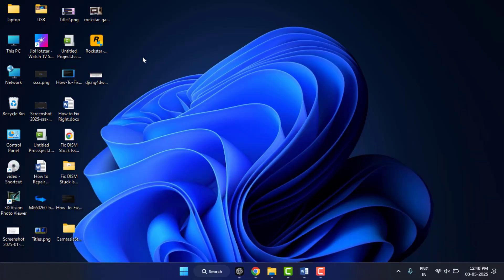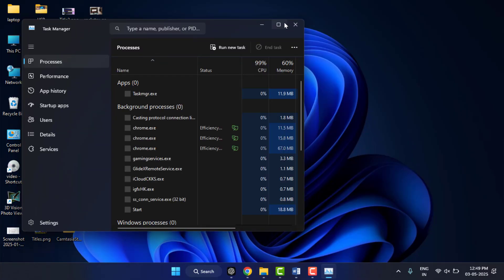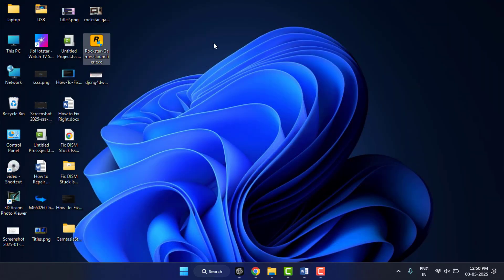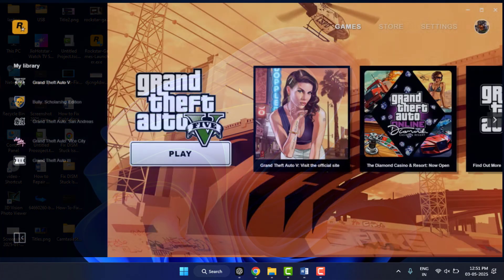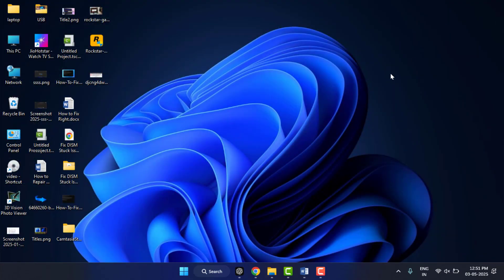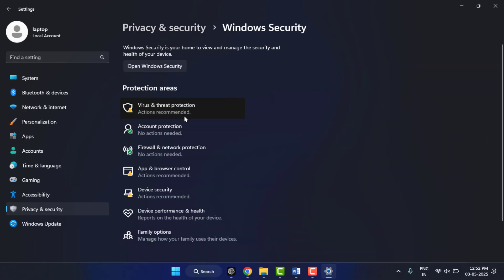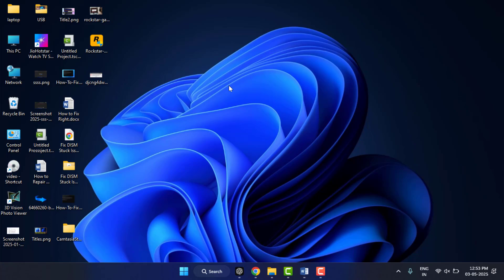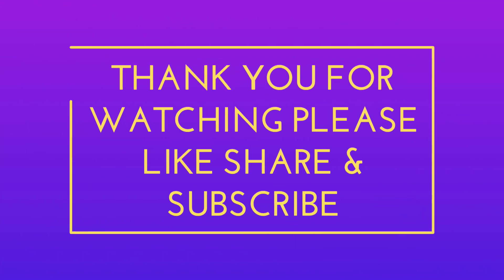How to Fix Rockstar Games Launcher Error: 'An Error Occurred' on Windows 11 (All Instances Closed)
Rockstar Games Launcher Not Working? Fix 'An Error Occurred' in Windows

Troubleshoot 'An error occurred. Please make sure all instances of Rockstar Games Launcher have been closed and try again' Im Going To Show You the Best Ways to Fix This Rockstar Games Launcher Error on Windows 10 & 11. Closing All Background Processes to Running the Launcher as an Administrator, Clearing Cache & Even Reinstalling the App, We Cover all the Steps to Get Your Launcher Working Again & Fix the Issue, Thanks for Watching our Video.